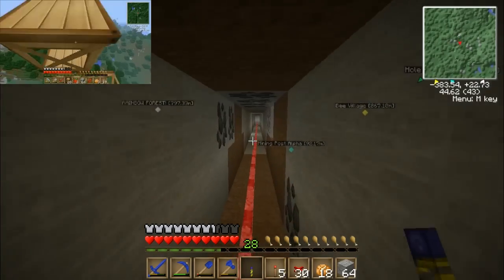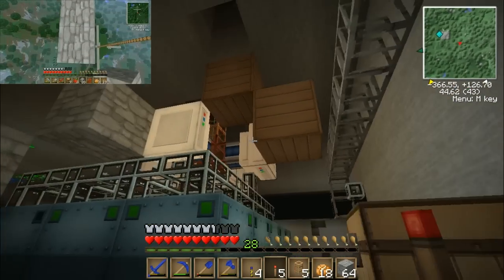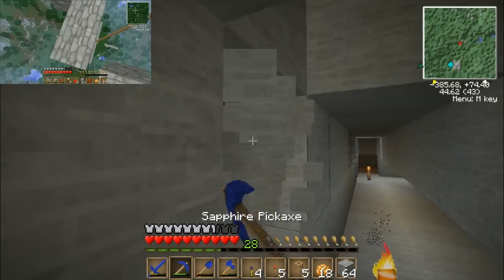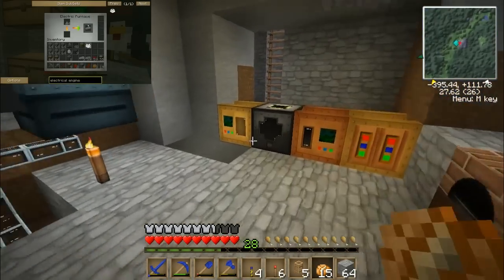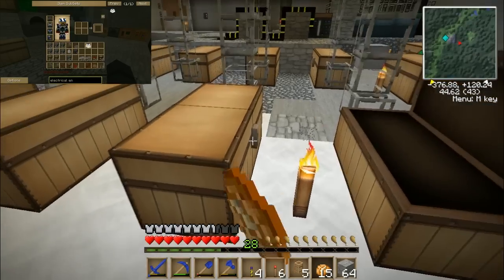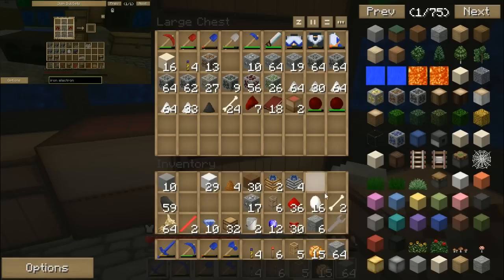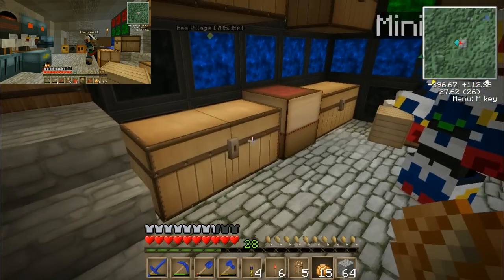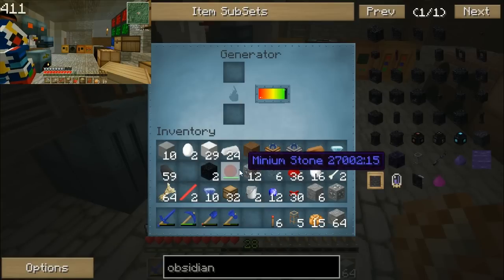MindCrap - Episode 39 - Big Ass Quarry!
MindCrap - To the Clouds of Eternity

This is a playthrough of minecraft using the FTB Modpack. We are using the Direwolf20 pack as a base, but have added a couple of other mods to it which will be mentioned when they come up in the series.

The texture pack we are using is based off of the Soartex Fanver pack. I have tweaked a couple things in it though to make it more MindCrap-esk. I will not be releasing the version of the texture pack we used in this video, but you can get Soartex here...

Stalk FlaryRoida here!